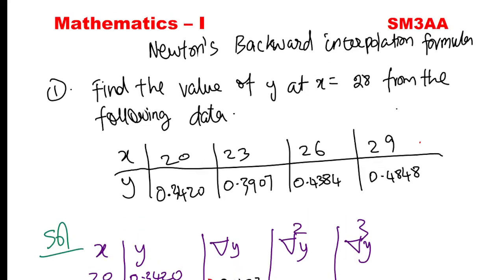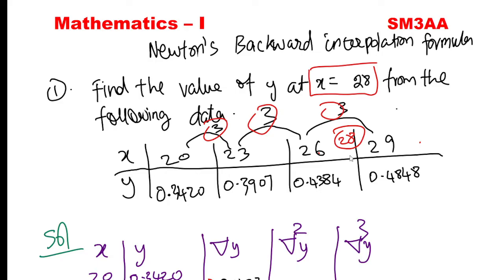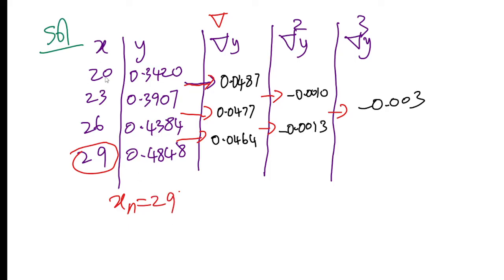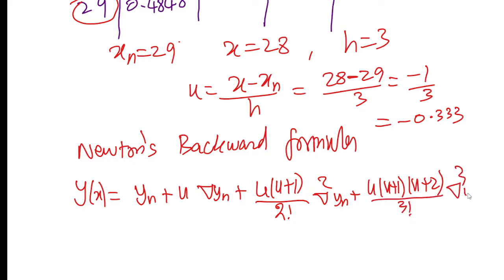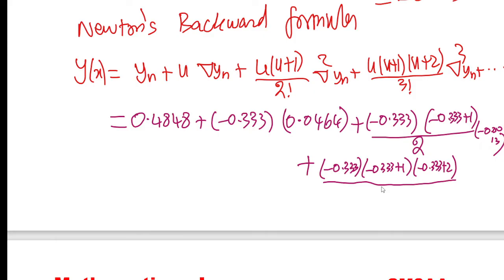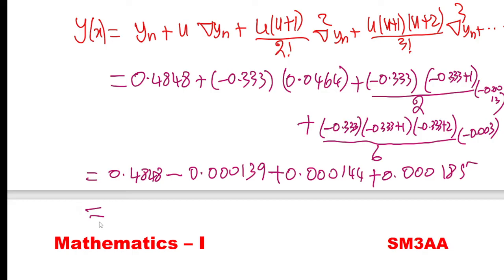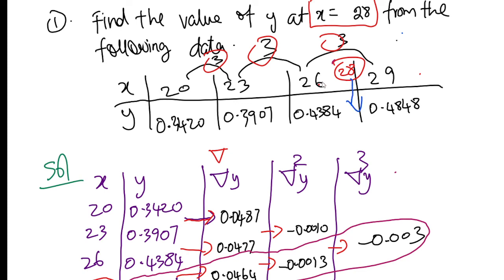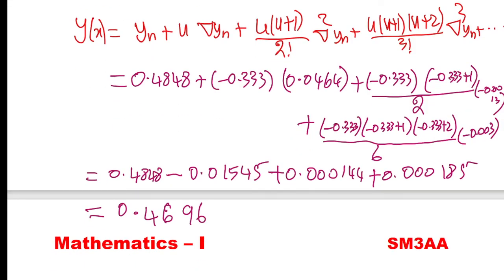Unit - 1 Important ten mark (Newton's backward interpolation formula)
Allied mathematics - I SM3AA | Unit 1 |  Important ten marks | Newton's backward interpolation formula